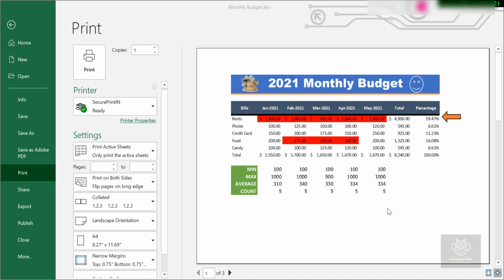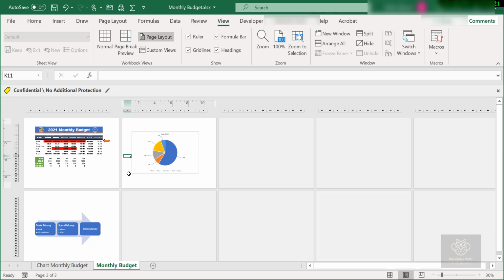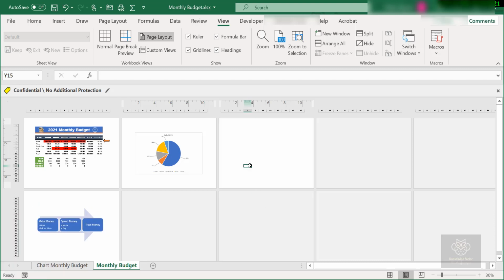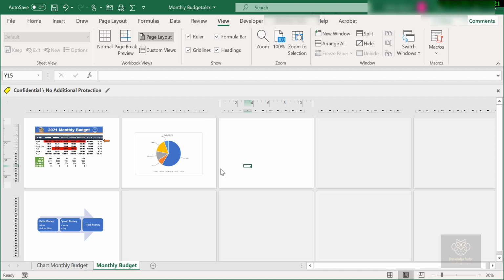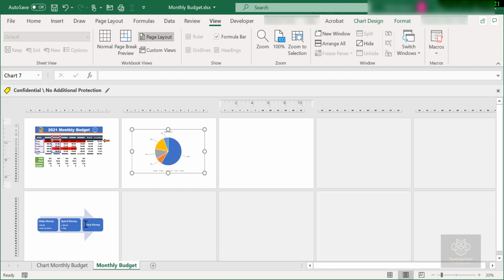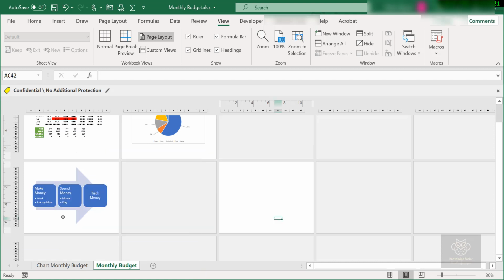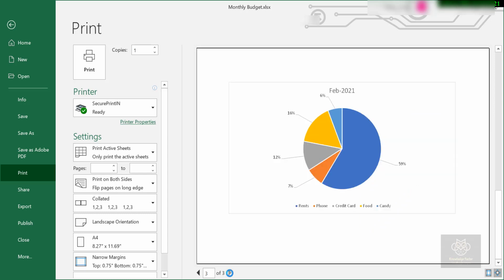Session55 - Working with Page Layout View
This video will help you in working with Excel Page Layout preview, before printing any excel spreadsheet.